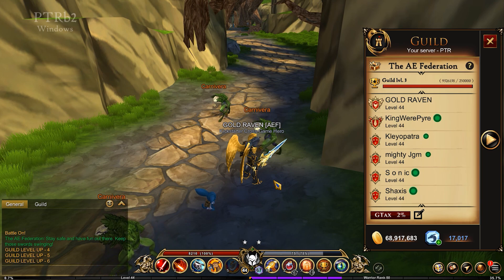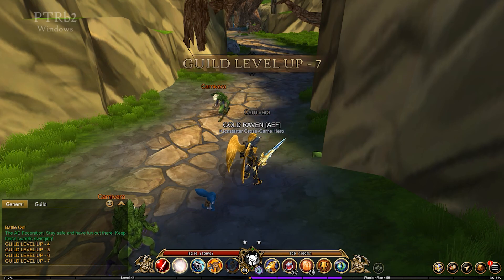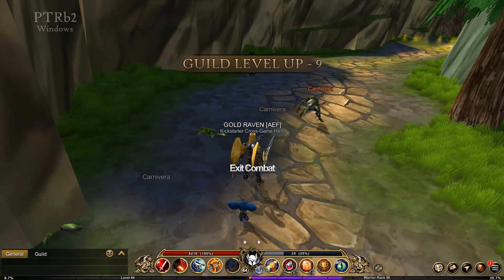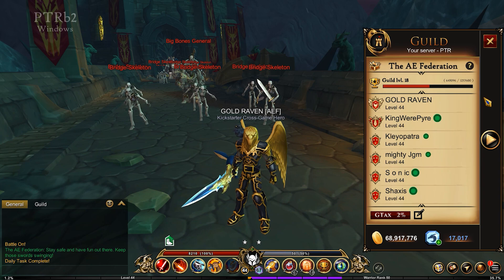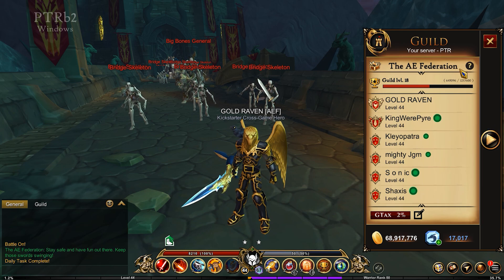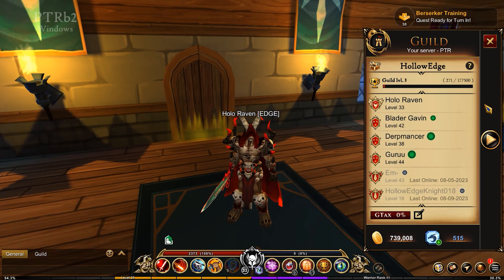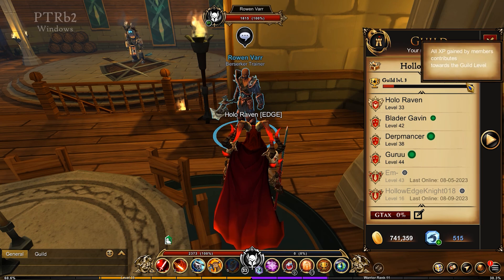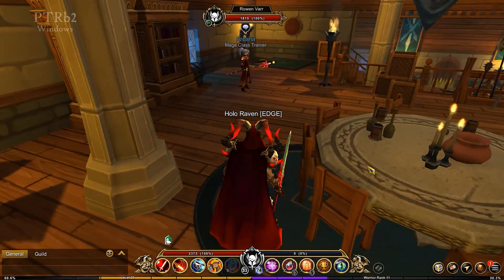AQ3D Guild Levels Are Coming Soon! It's AWESOME! AdventureQuest 3D